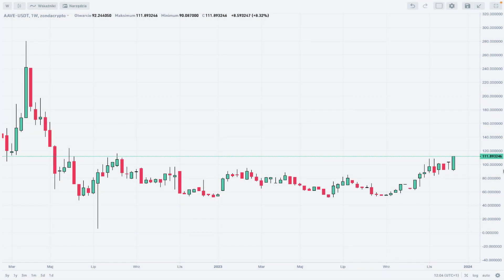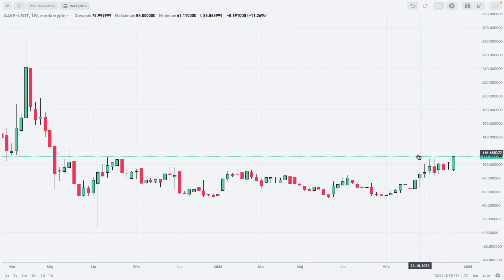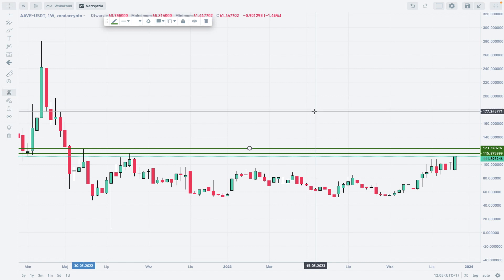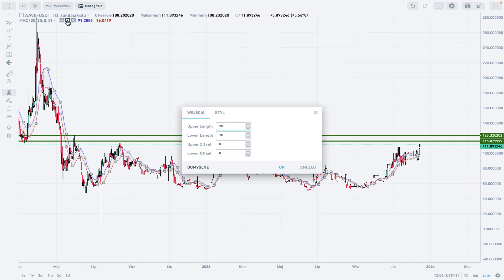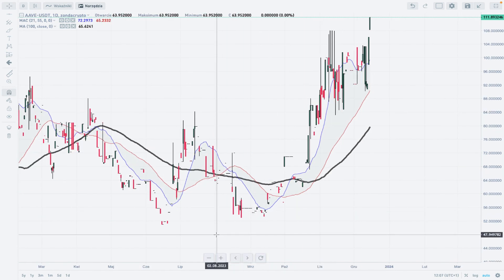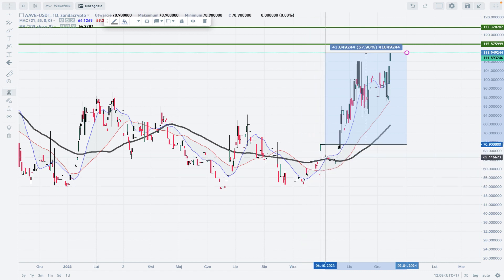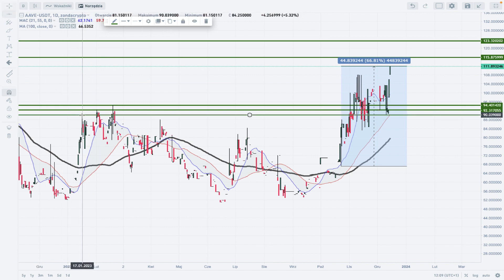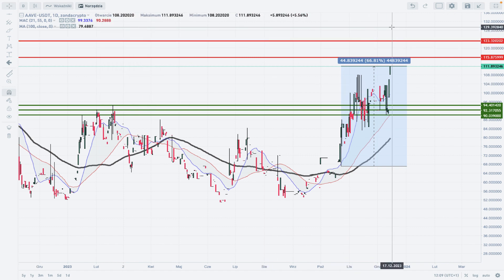🚀 Altcoin of the Week Analysis: AAVE/USDT - 08/12/2023 🚀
Welcome to zondacrypto exchange's weekly altcoin analysis! In this video, we dive deep into the exciting world of cryptocurrencies to uncover the most promising gem of the week - AAVE/USDT  Whether you're a seasoned trader or a crypto enthusiast, this analysis is a must-watch to trade more effectively and stay ahead in the dynamic crypto market.

📈 Why AAVE/USDT ? 📉

AAVE/USDT  has been making significant moves in the market lately, so we’re here to provide you with an in-depth evaluation of its potential. As one of the most traded altcoins, AAVE/USDT  offers a plethora of trading opportunities for both short-term and long-term investors. Our expert analyst has conducted extensive research to bring you the latest insights, trends, and technical analysis for this exciting cryptocurrency pair.

In this video, we'll explore AAVE's recent price action, historical performance, and potential catalysts that could drive its price in the coming days and weeks. You'll gain valuable insights into key support and resistance levels, along with possible entry and exit points to maximize your gains and manage your risks.

📊 Unlock Your Trading Potential 📊

Whether you're a day trader, swing trader, or a HODLer, understanding AAVE/USDT s behavior is crucial for successful trading. We'll equip you with the tools and knowledge needed to make informed decisions and adapt to market changes. Our team is dedicated to helping you navigate the volatile world of cryptocurrencies confidently.

📺 Watch Now and Prosper 📺

Don't miss out on this exclusive altcoin analysis that can elevate your trading strategy. Take a look at our video analysis of AAVE/USDT and discover the potential hidden within this top-performing altcoin.

Trade smarter, not harder - join us for the AAVE/USDT altcoin of the week analysis!